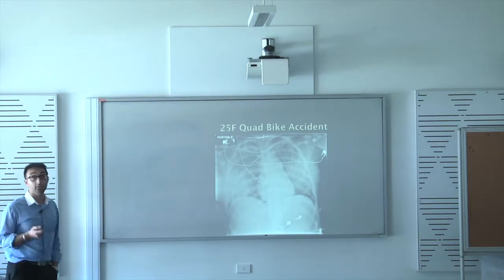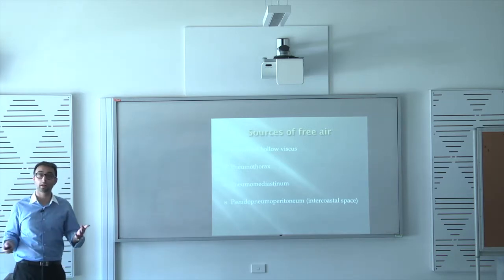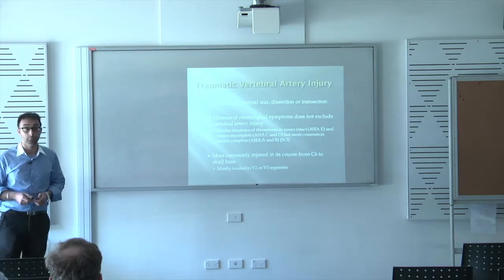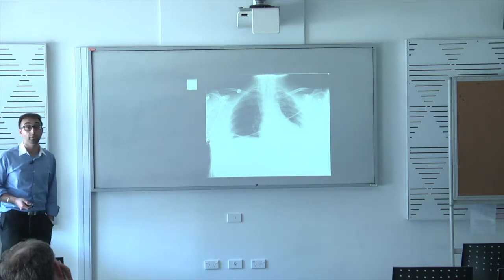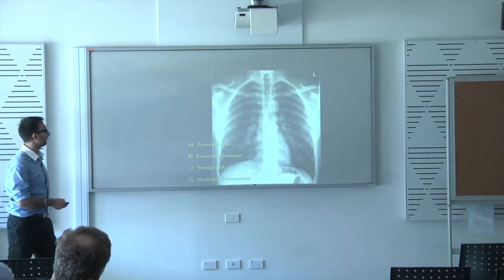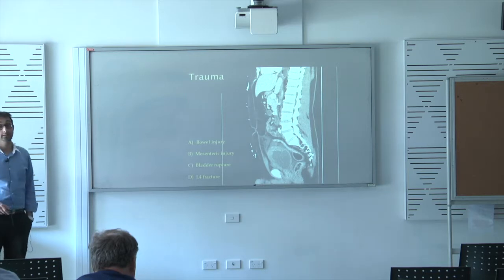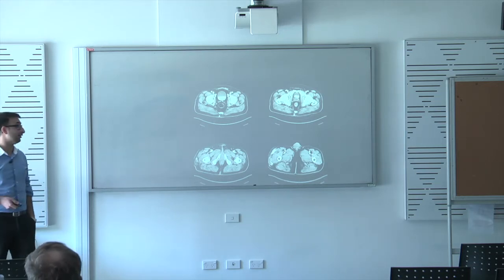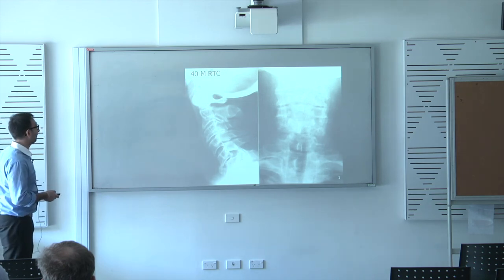08 Simran Singh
Northern Region Trauma Network Education – Middlemore Hospital
Simran Singh, Radiologist
Radiology Trauma Quiz

Please note
The video presentations below are aimed at clinicians caring for the injured patient and may contain graphic clinical content which may offend some viewers.

The views and opinions expressed in these presentations are those of the presenter, and does not necessarily suggest endorsement or support by the Northern Regional Trauma Network, nor reflect any policies, procedures, standard or guidelines of the Northern Regional Trauma Network